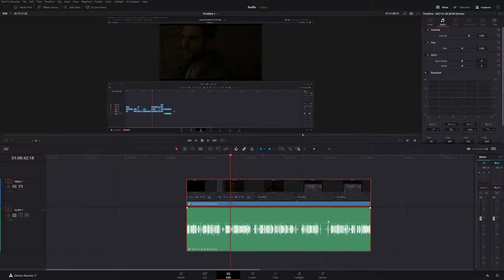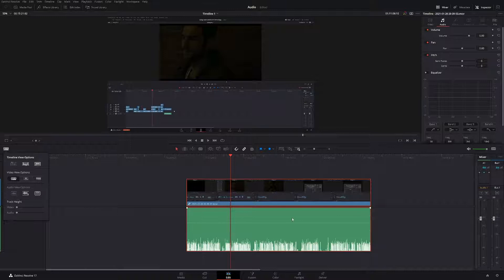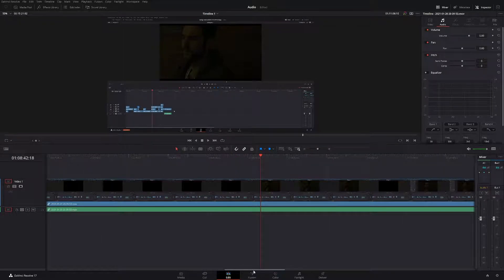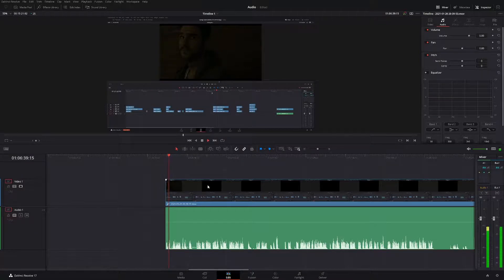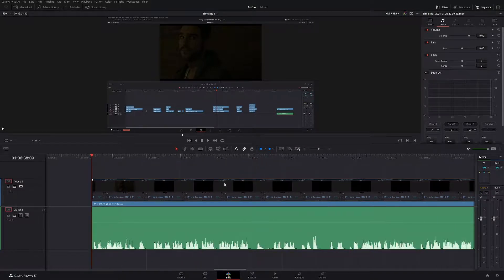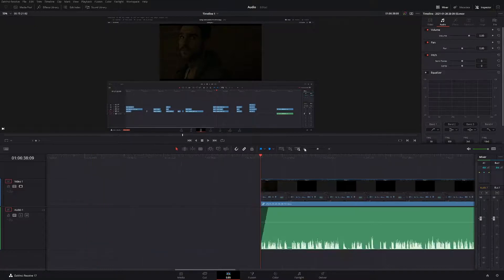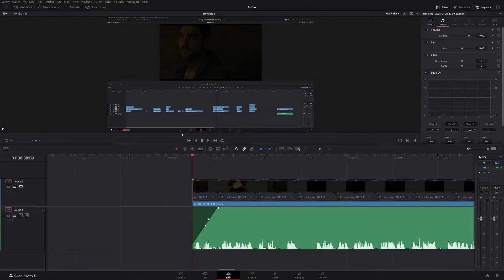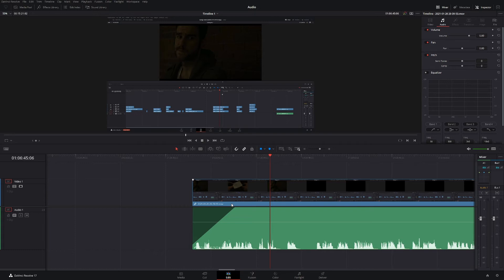How to fade audio in Davinci Resolve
In this very short video i'll show you the simple way of doing an audio fade in resolve.

There's plenty of other great video's on the channel, make sure to check them out!